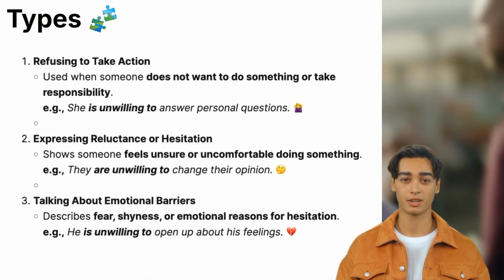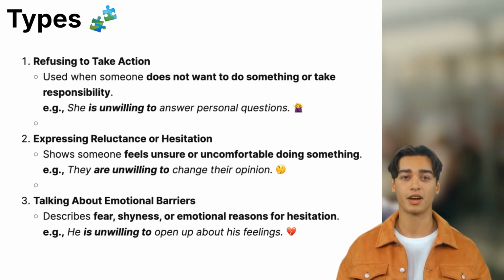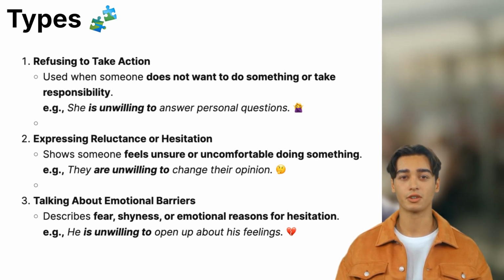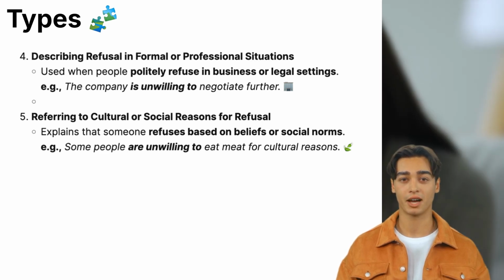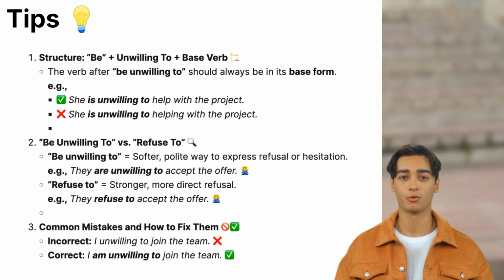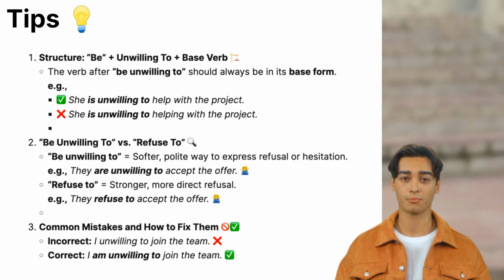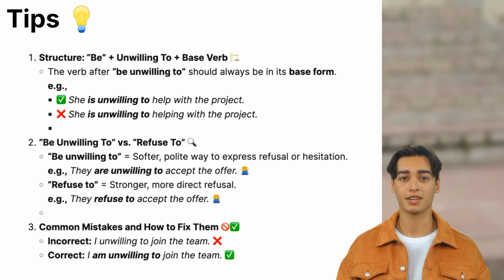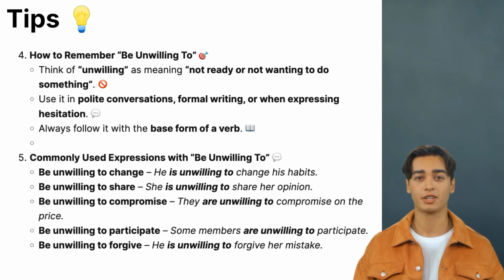❌【Be Unwilling To】Express Refusal & Hesitation Naturally! 💬✨ (Grammar)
💡 Want to sound more natural when refusing or hesitating? Learn how to use "be unwilling to" in English!

Whether you're politely turning down an offer, expressing hesitation, or explaining why you don't want to do something, mastering this phrase will help you communicate clearly and confidently. 😊🙅‍♂️

👉 In this video, you'll learn:
✔ Essential vocabulary and examples using "be unwilling to" 💡
✔ How to express refusal, reluctance, or discomfort naturally ✅
✔ Practical phrases for both casual and professional conversations 🗣️
✔ Real-life situations where this phrase helps you sound more fluent 📚✨

🚀 Let's dive in and master "be unwilling to" to improve your English fluency today!

📚 Related Contents
     🧩 Grammar